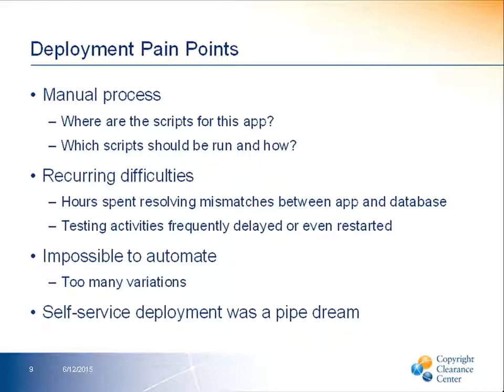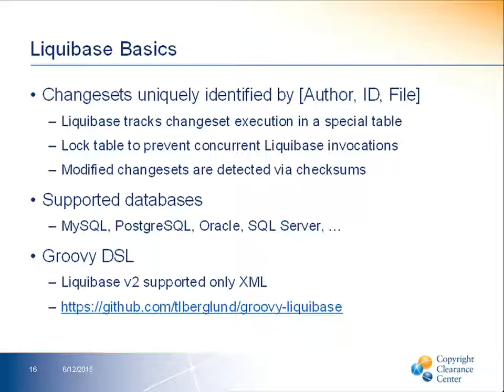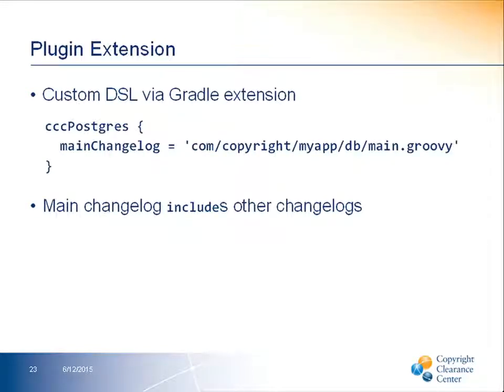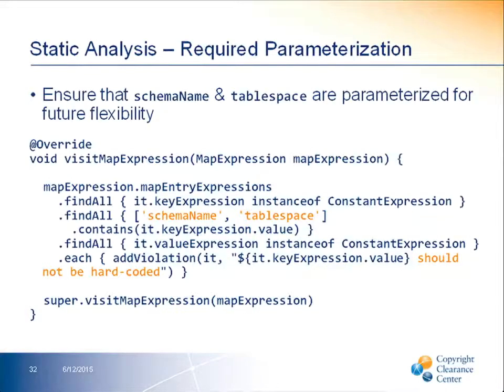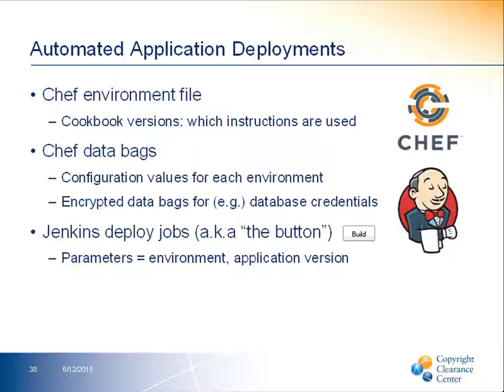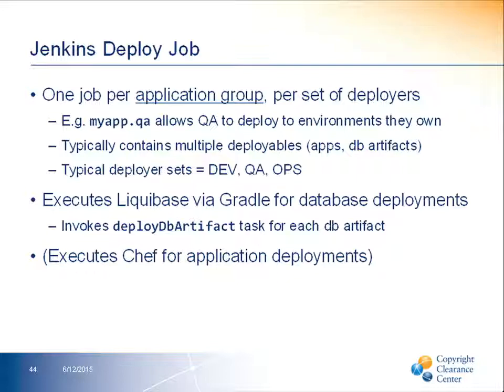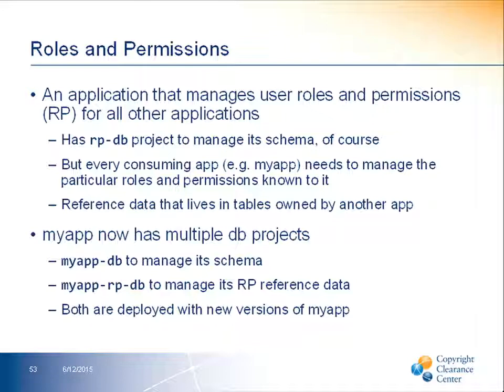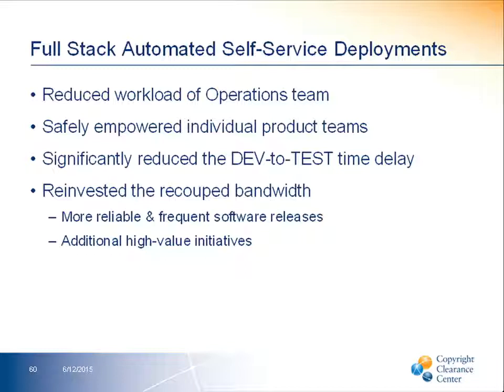Copyright Clearance Center | Database Migrations with Gradle and Liquibase - Dan Stine | 2015